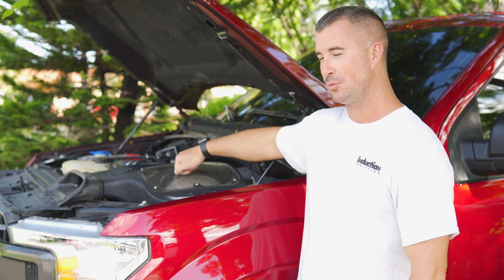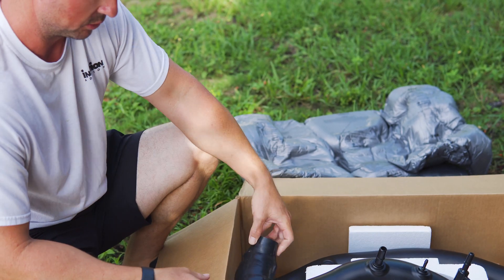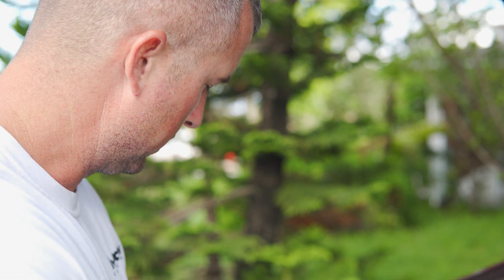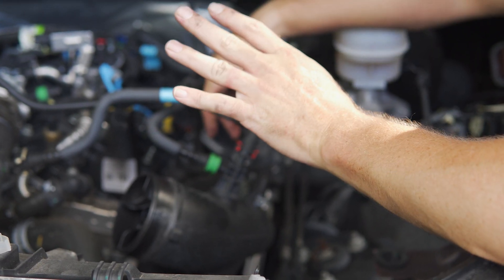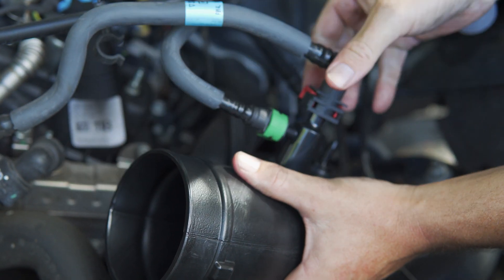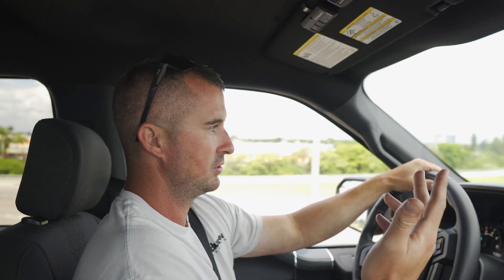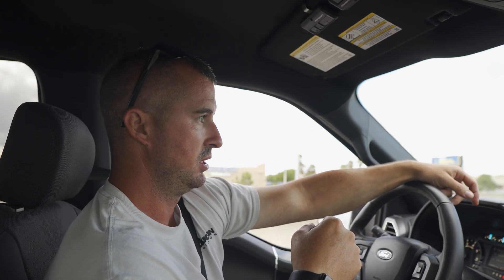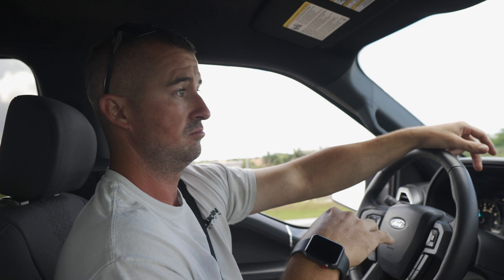AMS Turbo Inlet Install on 2.7L Ecoboost F150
AMS Performance was kind enough to share with me their new 2.7L Ford F150 Ecoboost Performance Inlet Tubes. When they originally sent them to me they were not yet available on the site, but fortunately they are now! Check it out!

Some Notes About the Inlet Tubes
200% Increase in Cross Sectional Area Over the Bottlenecked OEM Tubes
Compatible with OEM and Most Aftermarket Intakes
Game Changing! – The ONLY Component of its Kind for Your 2015+ F150 2.7L
Less Pressure Drop at Turbo Compressor Covers vs the Stock Tubes
Retains All OEM Fittings and Connections
No Check Engine Light and Works with All OEM Systems
OEM Look and Feel with High Quality Materials
All Necessary Hardware Included